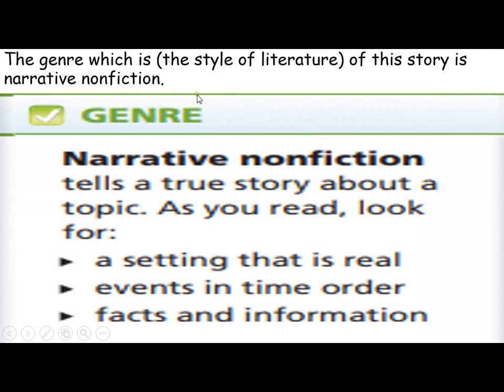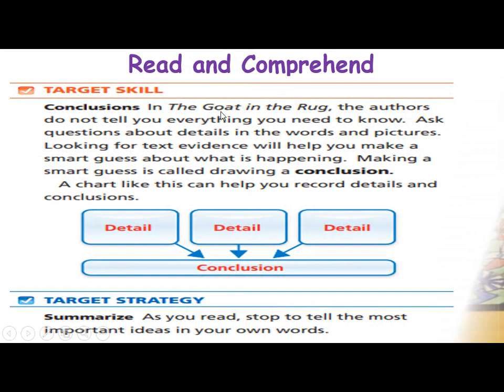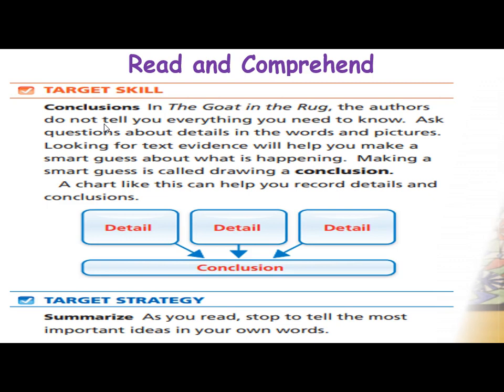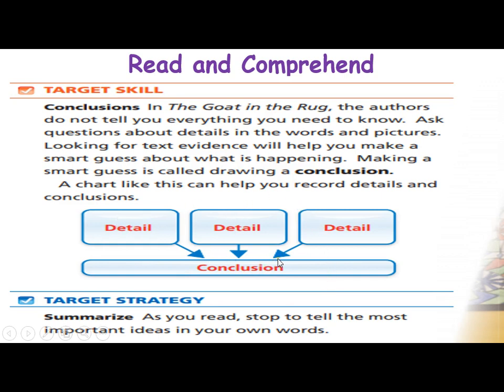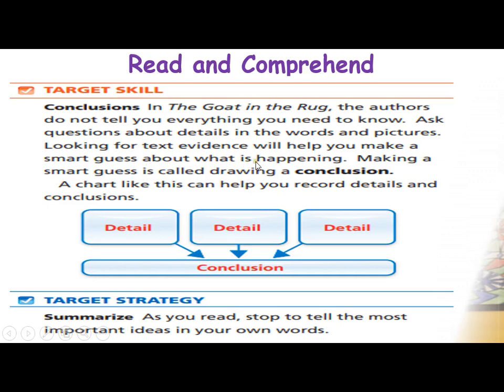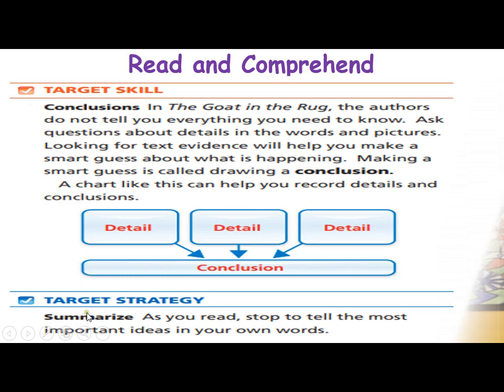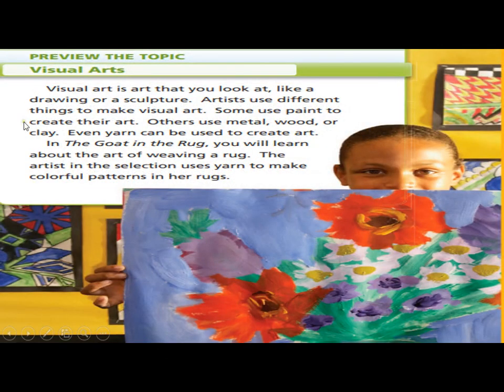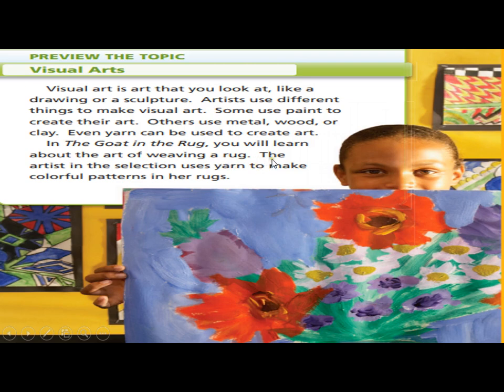The Goat in the Rug Target Skill and Strategy